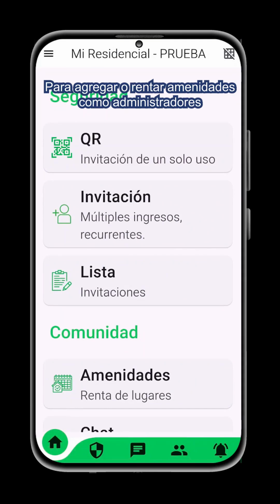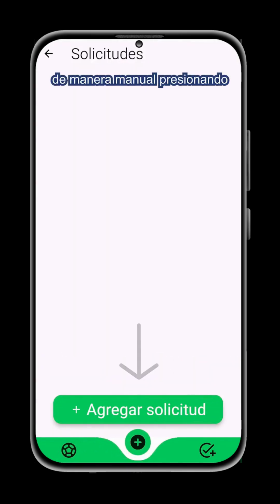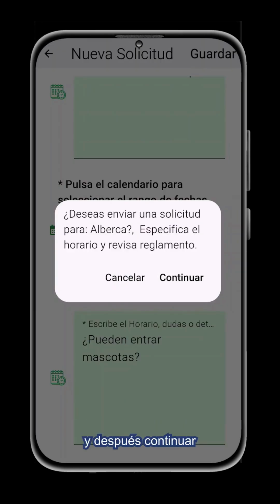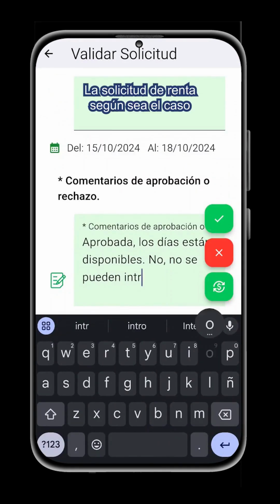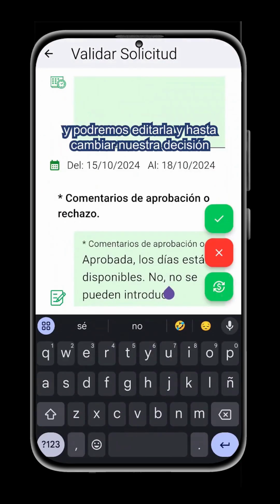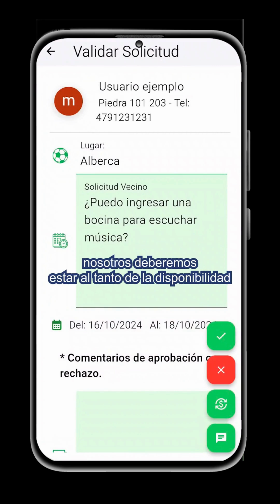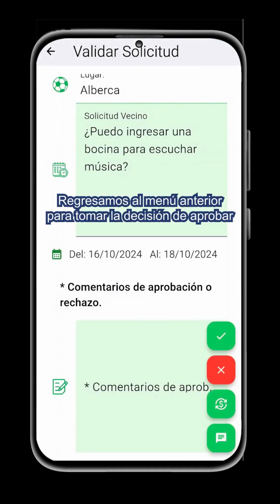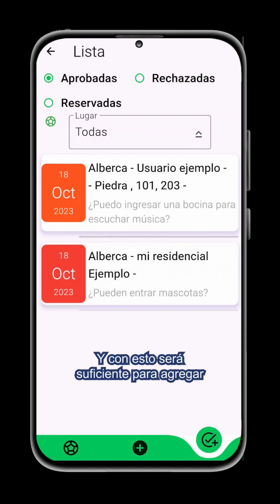How to Add Amenities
Residential, Condominium and more